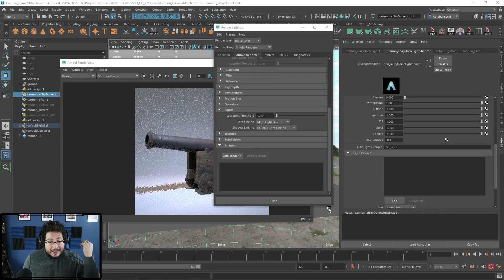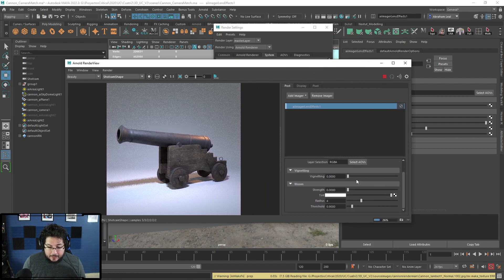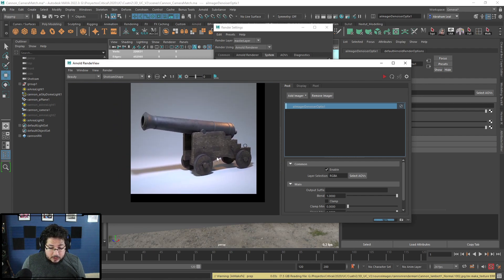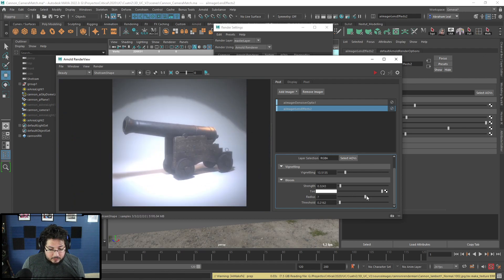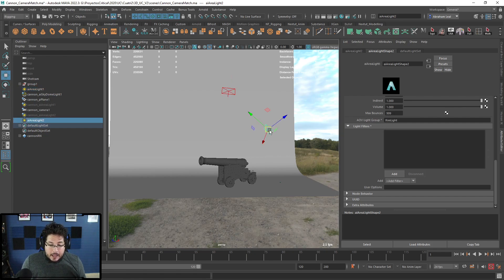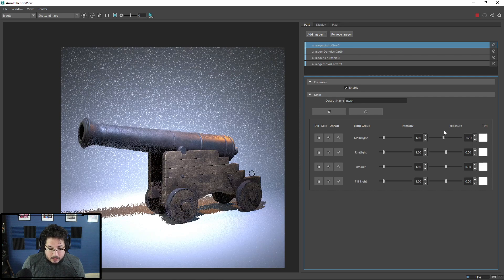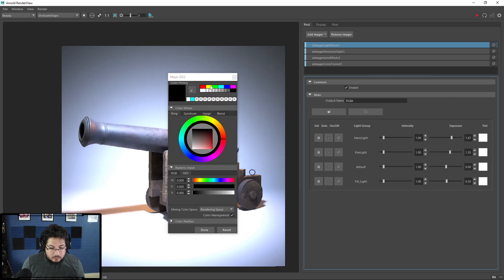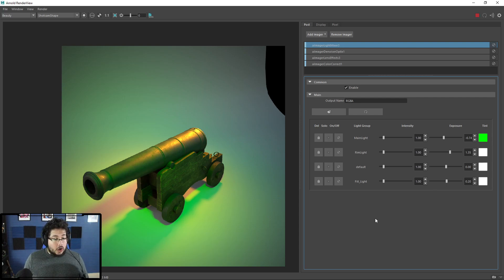MAYA TUTORIAL | Arnold Imagers. GAME CHANGERS!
Hey guys! special video today, i just found out about this Arnold property and i am super excited to share it with you, i think it will change and improve your workflow by a lot!

Also dont forget we have portfolio review this weekend, if you want to participate just submit your stuff on this link:
Submission Link for end of January Review